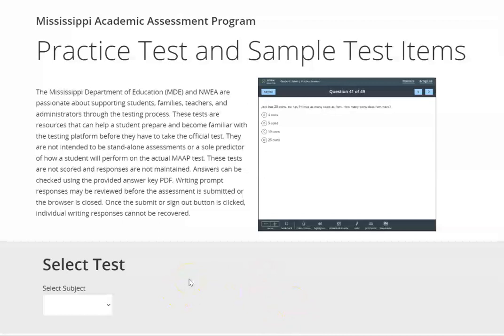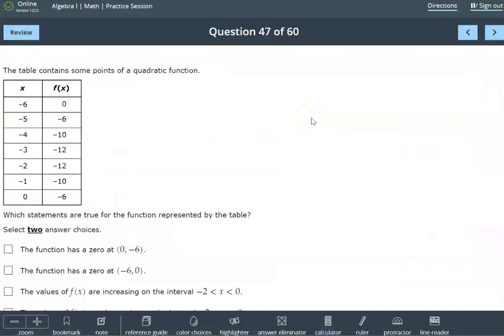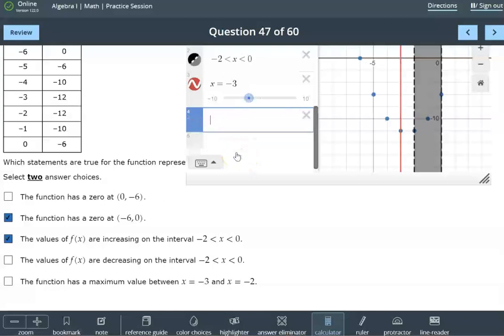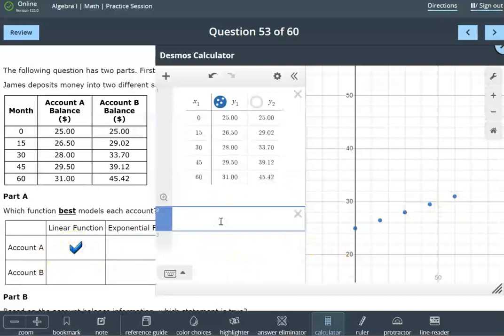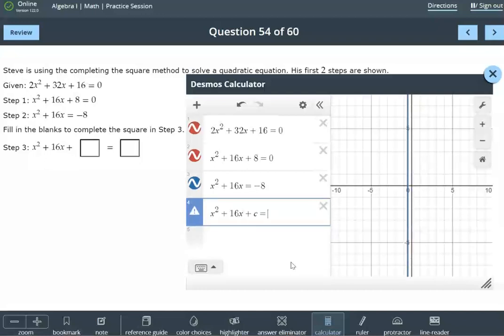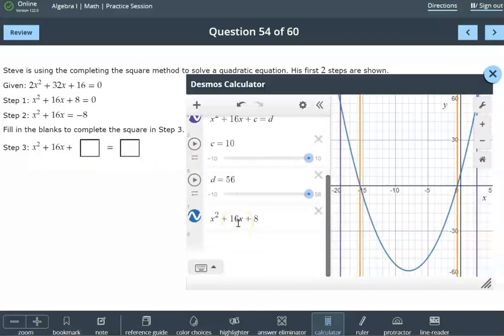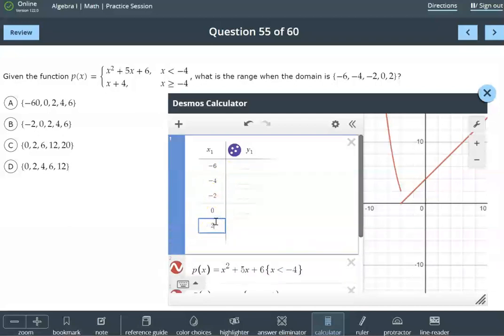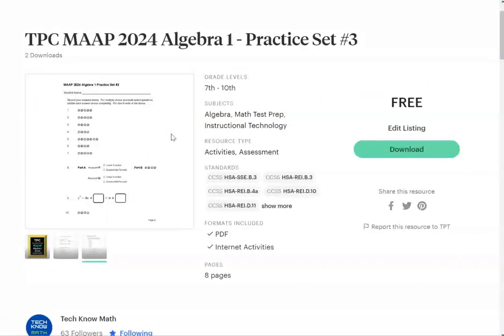TPC Alg 1 MAAP 2024 - Part 6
Working through MAAP Algebra 1 items from Mississippi's EOC official Practice Session exam using the Desmos graphing calculator .